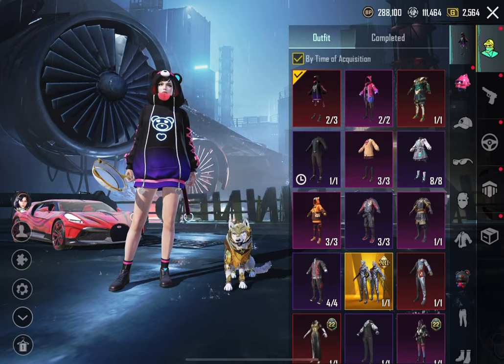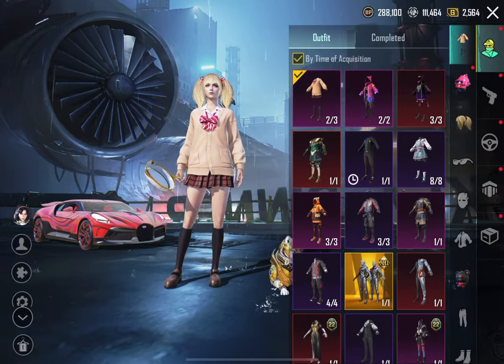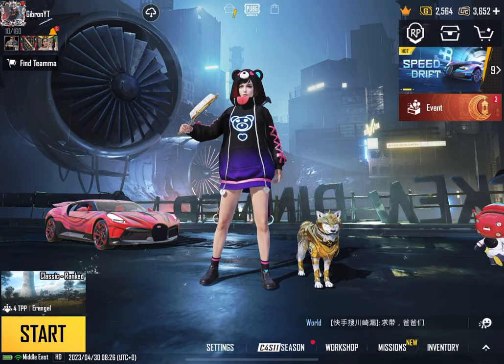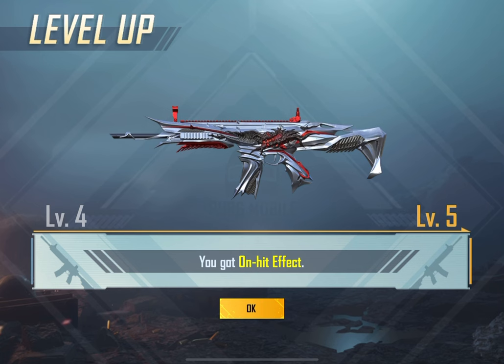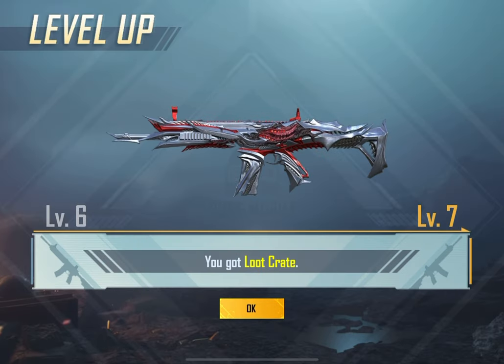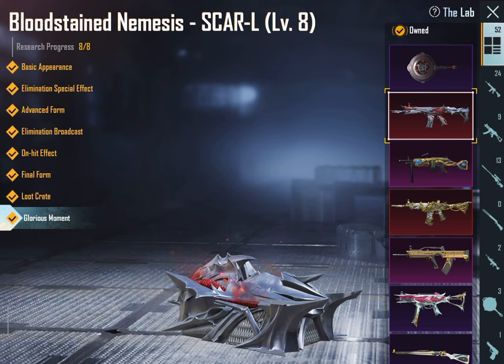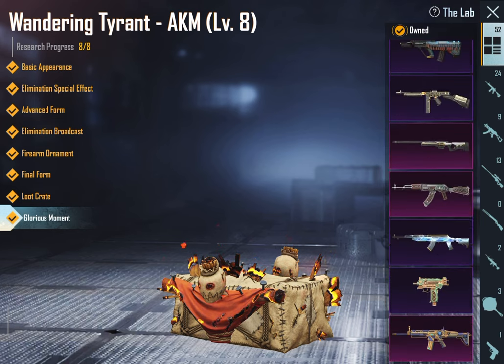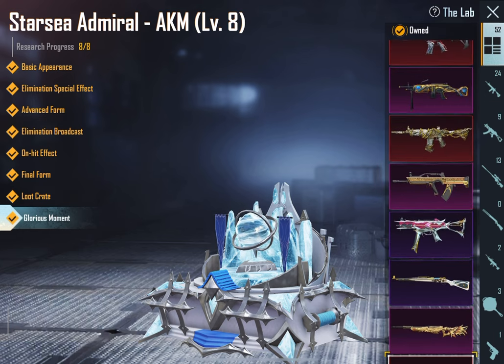Bloodstained Nemesis Level 8 PUBG | New Lucky crate opening | Blood stained Nemesis Crate opening